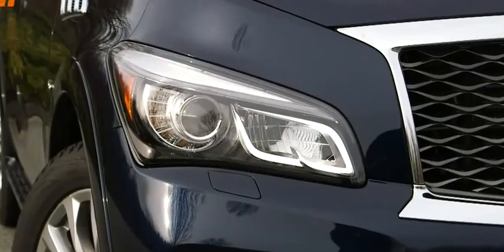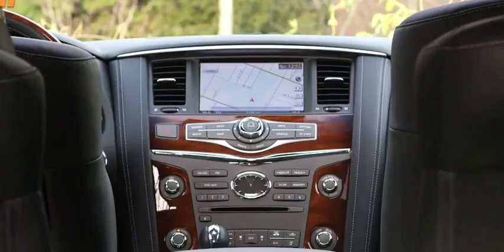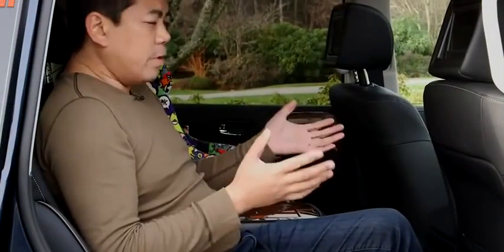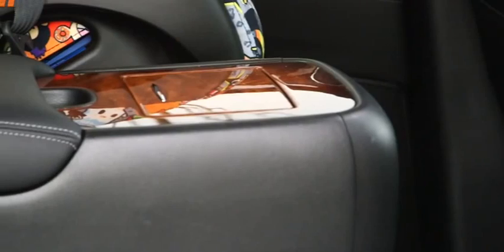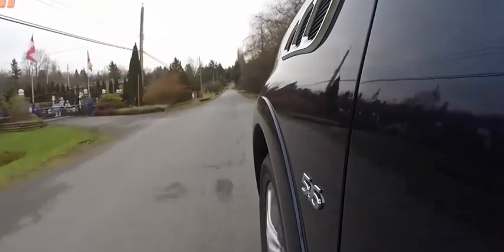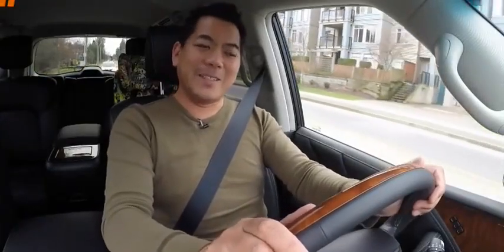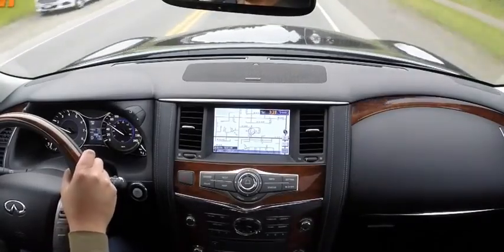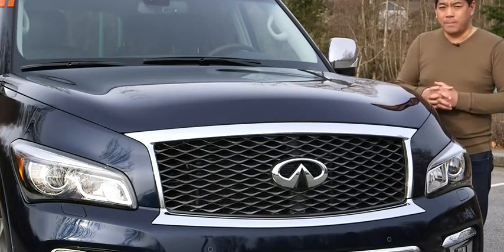2016 Infiniti QX80 First Drive Review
Sex All Around The House - Spice Up Lovemaking With Household Items

See our latest 2016 Infiniti QX80 drive review.  We get our first drive in the full-sized luxury 2016 Infiniti QX80 SUV in town and and on the highway to see how it stacks up to competitors.

Infiniti Cars: View the 2016 Infiniti Cars lineup, including detailed Infiniti prices!
This channel is only dedicated to cars.

2016 infiniti q60, coupe concept. infiniti q60 infiniti q60 concept, 2016 infiniti infiniti 2016, 2016 infiniti q60 infiniti q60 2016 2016 infiniti q6.
2016 infiniti q60 concept. infiniti q60 concept 2016, 2016 infiniti coupe concept.
2015 detroit auto show. detroit auto show 2015. detroit auto show, 2015 NAIAS.
NAIAS 2015. detroit autoshow detroit international auto motor. show, highlights.
walk. around  walkaround  new  interior  exterior, details  review  2016 infiniti concept.
infiniti 2017 q60 infiniti 2017 qx70, infiniti 2017 qx60 infiniti 2017 q50.
infiniti 2017 models infiniti 2017 coupe. infiniti 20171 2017 infiniti qx80 / 2017 infiniti q70.